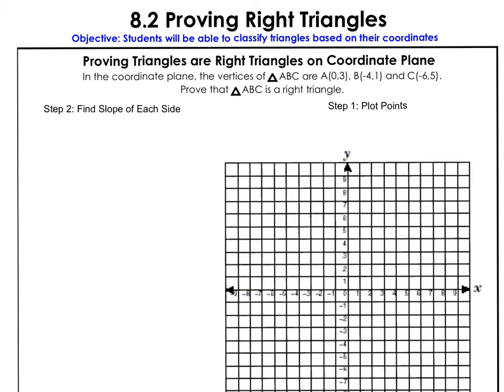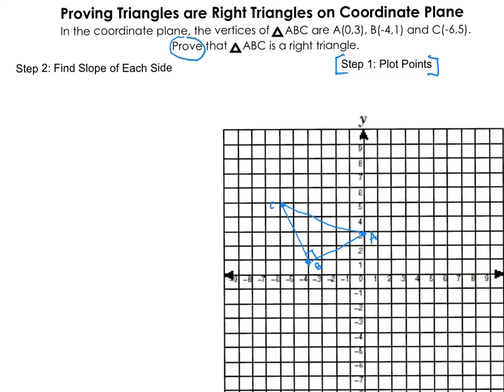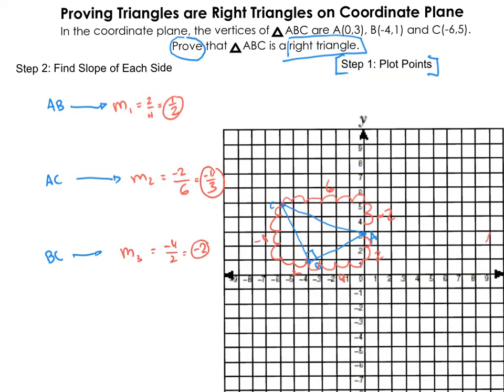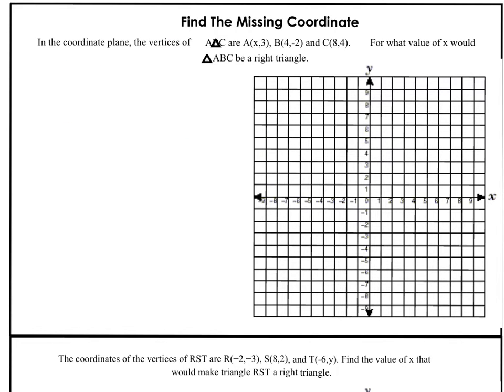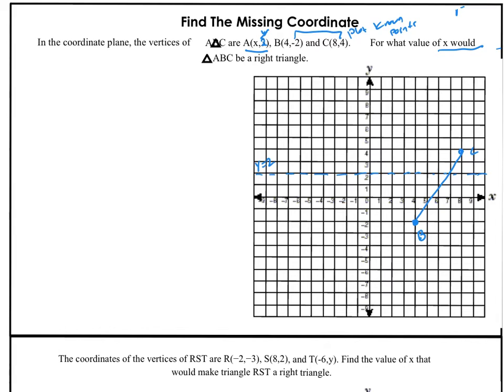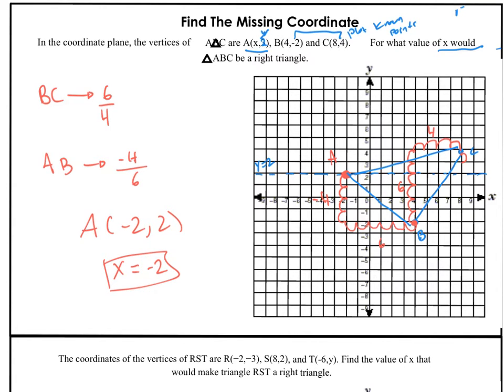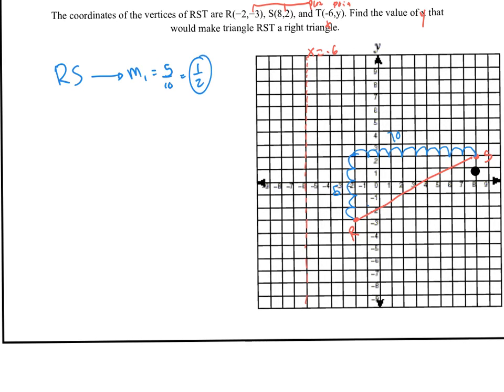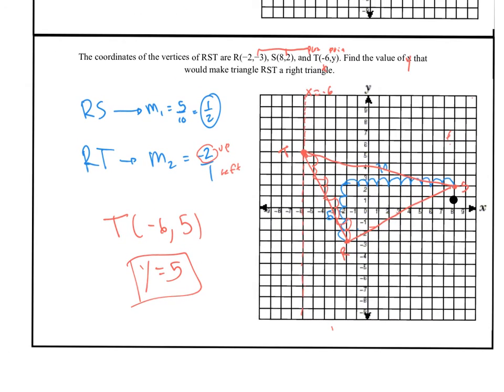8.2 - Proving Right Triangles